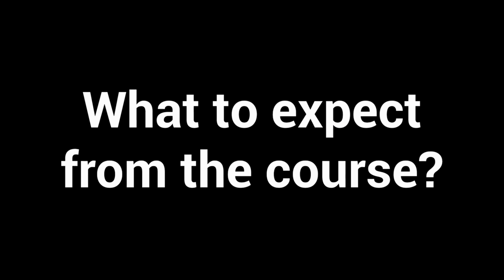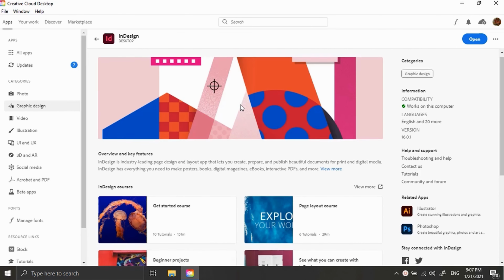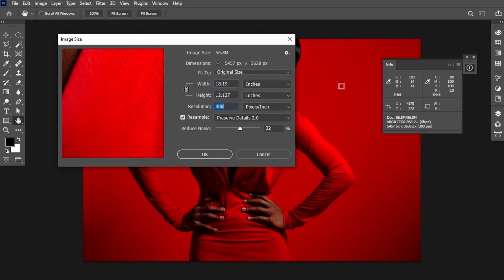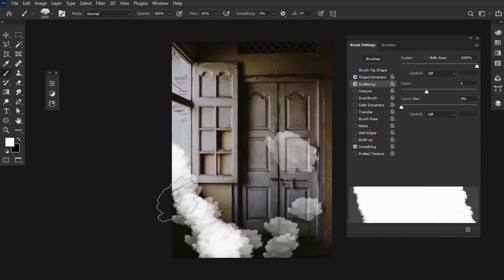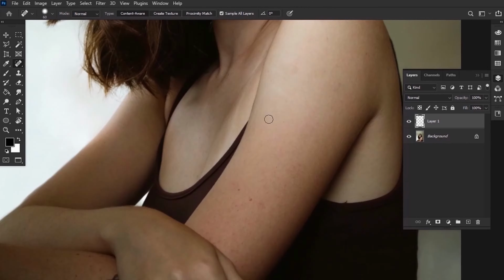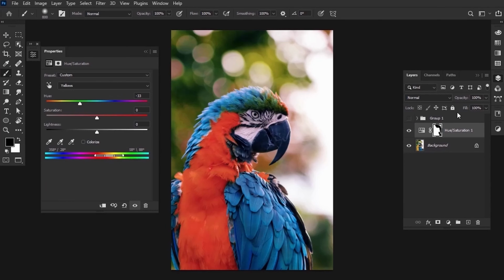PART 01 - Adobe Photoshop Course Introduction [MASTEACH]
Welcome to the Ultimate Adobe Photoshop Free Course by MasTeach!

Are you ready to master Adobe Photoshop from scratch? This course is perfect for beginners and aspiring designers who want to learn Photoshop quickly, effectively, and for free. In this introduction video, we’ll guide you through:

✅ Why Photoshop is essential for graphic design, photo editing, and digital creativity
✅ Tips and tricks to get started like a pro
✅ How this course will help you create stunning designs and digital art

MasTeach provides free online courses and digital products, designed to help you grow your skills without spending a dime.

🎯 Start your journey to mastery today!

MasTeach | Knowledge is free. Mastery takes time.